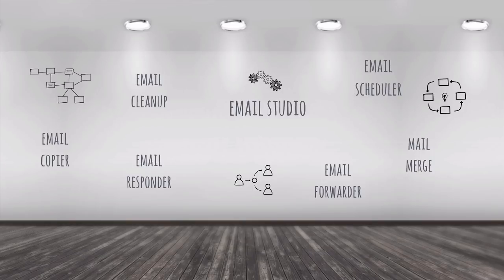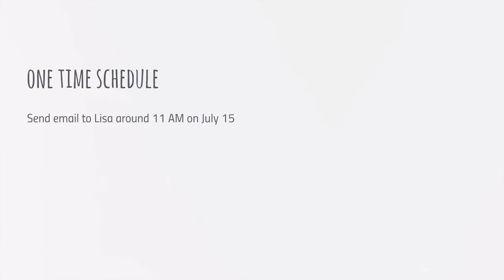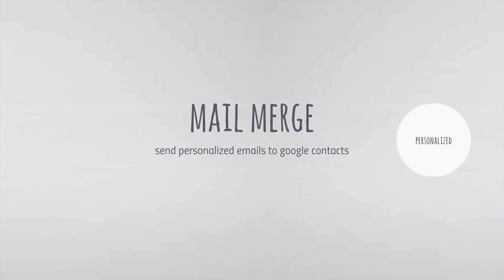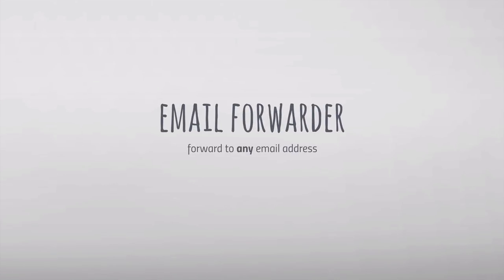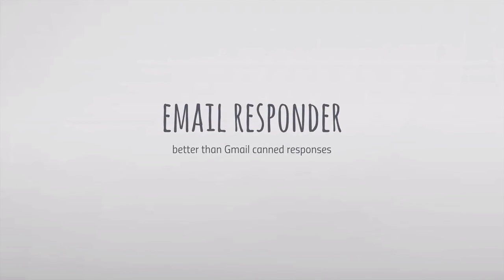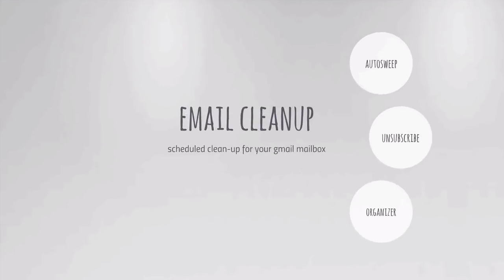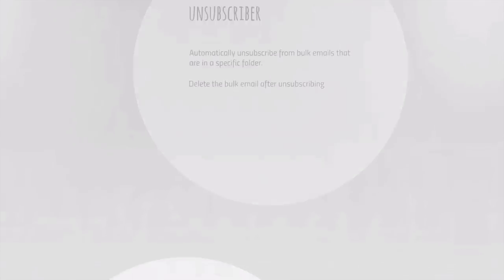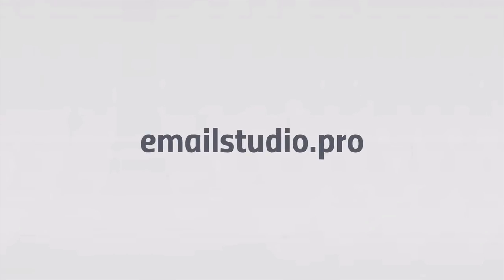Email Studio for Gmail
Email Studio is a Gmail add-on that adds more power to your Gmail.

You can use Email Studio inside the Gmail website or the Gmail App for Android. Here’s a quick tour of what’s included with Email Studio.

Email Studio includes Email Scheduler so you can compose an email now and the add-on will automatically send it later at preferred date and time later. You can set up a one-time schedule for emails that need to be delivered once. You can also set up recurring schedules that will send the same email to the same recipients but multiple times on different dates.

Email Studio bundles Mail Merge to help you send personalized emails from your Gmail account. Just create a single draft, choose one or more Google Contacts and a separate email will go out to each of the recipients. You can even personalize your emails with the first and last name of the recipient using {{curly braces}} notation.

Email Studio includes a forwarder to help you easily forward your emails to another email account. Gmail has a built-in forwarder too but it only works on new email and you can only forward emails to email accounts that are your own. Email Studio imposes no such restrictions and it just works.

With the Email AutoResponder, you can easily send rich text replies to emails and may even include attachments in your replies. Gmail has Canned Responses but with the Studio’s auto-responder, you can send replies to even existing messages. Just select a bunch of messages in your mailbox, select a response template and hit Send. It’s that simple!

We’ve included a draft copier inside Email Studio to help you quickly create or more identical copies of any existing draft in your Gmail mailbox. If you want to send similar emails to a bunch of people manually but without using CC or BCC, you’ll love the copier!

Email Studio includes a cleaner tool to help keep your mailbox clean and tidy. It is a purging tool to automatically delete emails that match certain criteria. For instance, I could set up a rule to automatically delete email messages that contain “breaking news” in the subject and the message is older than 7 days.

You can even instruct Email Studio to permanently delete specific messages bypassing the trash.

You get an email unsubscriber to quickly remove yourself from unwanted newsletters and bulk emails. Just put the unwanted emails in a folder and Email Studio will try to unsubscribe you from the corresponding lists.

The Cleanup tool also lets you organize emails based on criteria that are missing in Gmail. For instance, you could have a rule to automatically archive all emails in the inbox that are older than 7 days.

Email Studio is very powerful and if you curious to know how it works, just grab the source code from Github. We can’t wait to see what you do with it.